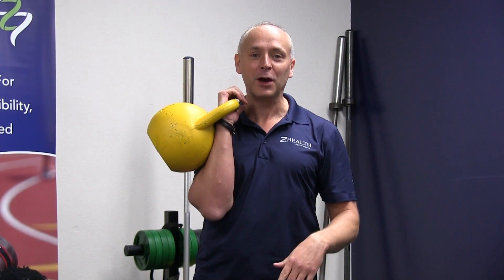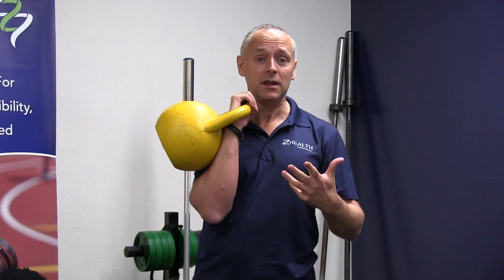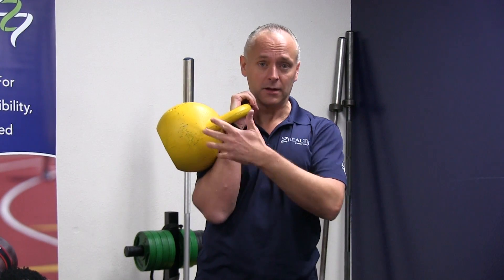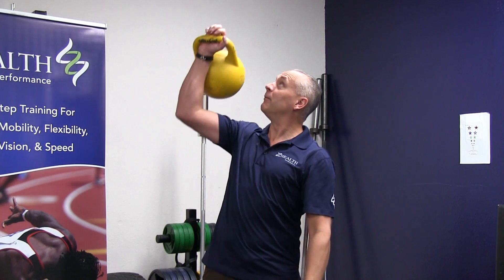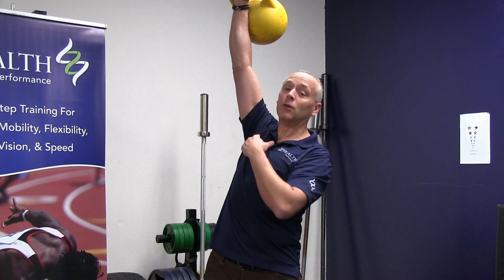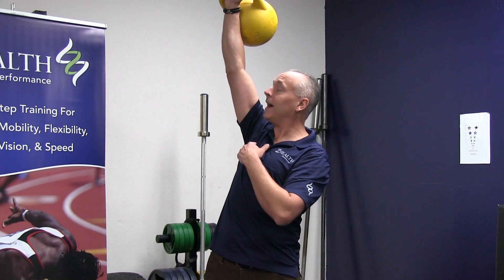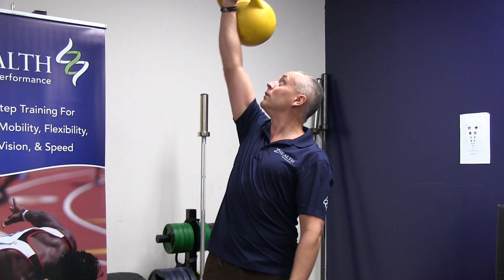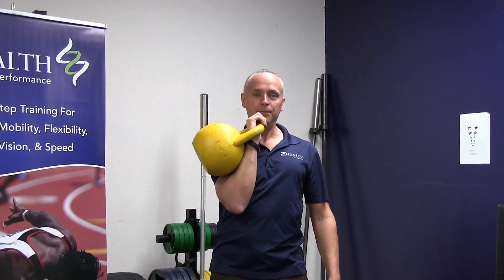Pillars Of Performance; See Well, Balance Well, Move Well